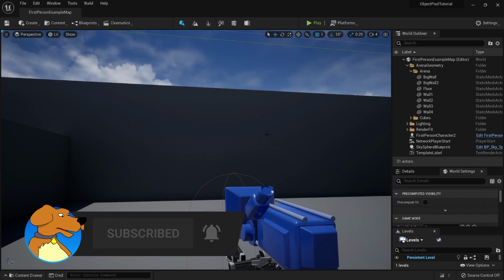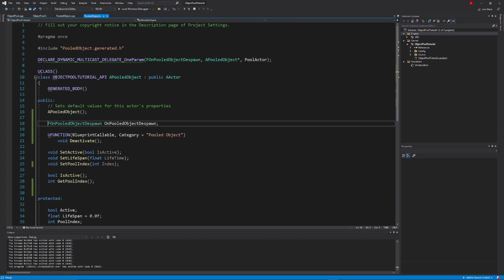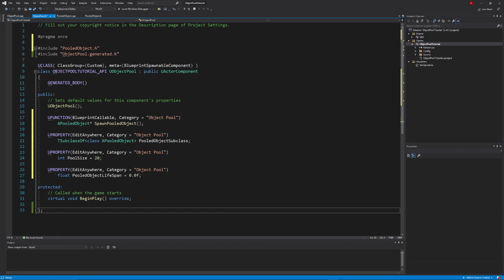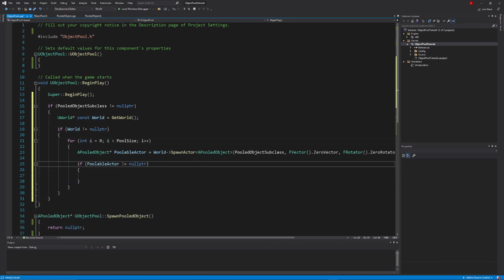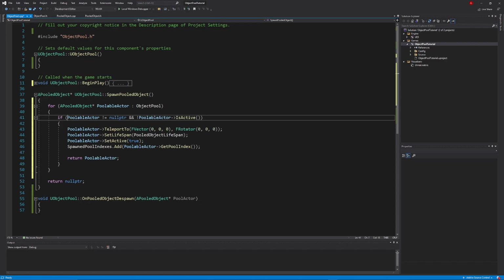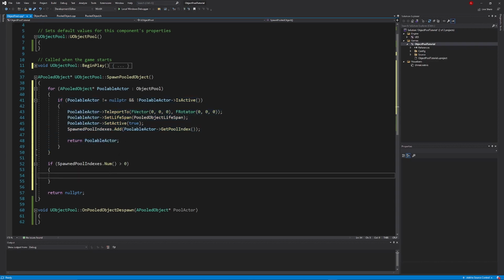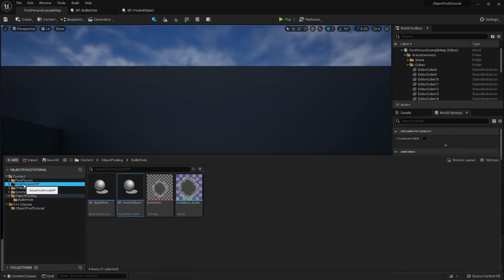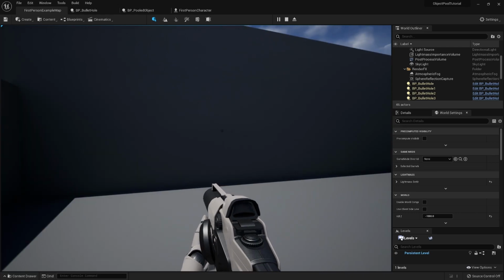C++ Object Pools in UE5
Let's create a simple Object Pool Actor Component that we can use to control how many objects are in our game!